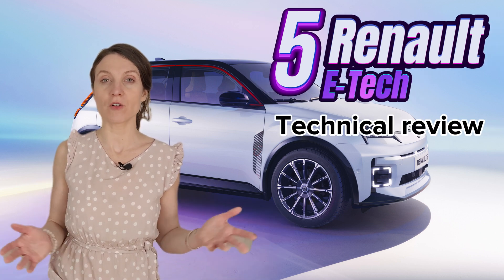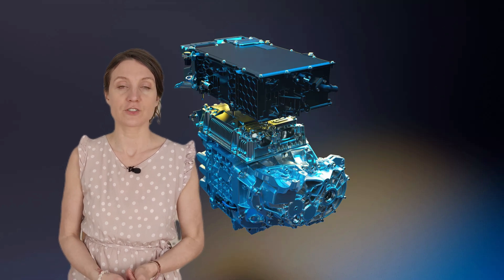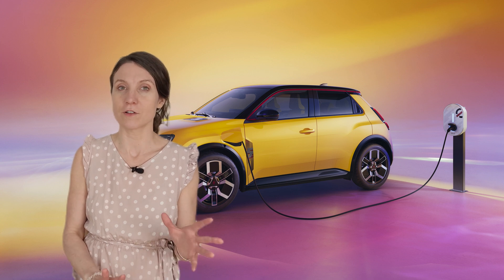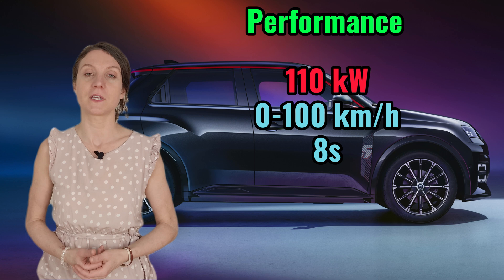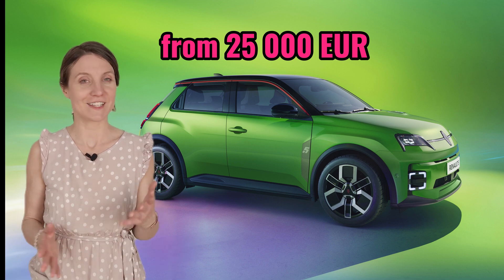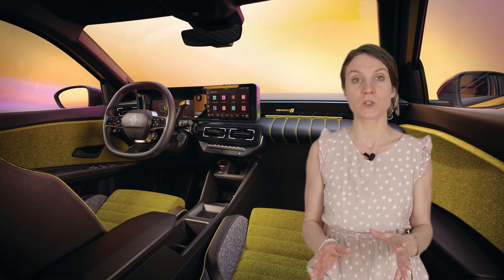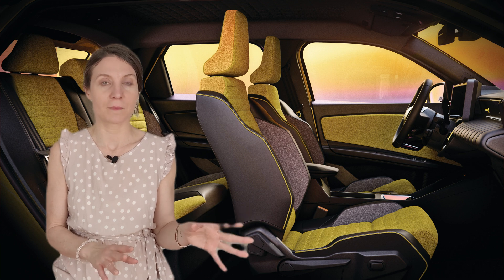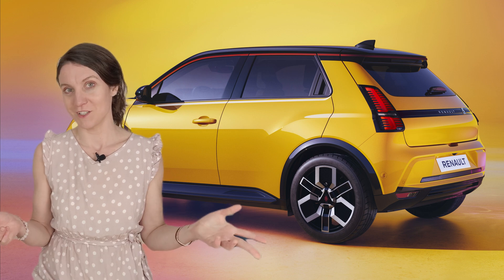Renault 5 E-Tech: Europe's Game-Changer EV with V2G & V2L Tech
The All-New Renault 5 E-Tech: Redefining Electric Mobility in Europe

Here's what you'll get in this video:

In-depth look at the 2024 Renault 5 E-Tech, a revolutionary EV poised to transform Europe's roads.
Unveiling V2G & V2L Tech: Discover how these cutting-edge features make the Renault 5 E-Tech a leader in sustainable and smart transportation.
Balancing Tradition & Innovation: Explore how the Renault 5 E-Tech blends classic design with modern EV technology, offering an affordable and stylish electric option.
Performance & Sustainability: We delve into the car's electric powertrain, battery efficiency, and practical interior tech, designed for a premium driving experience with minimal environmental impact.
The Future of EVs is Here: See why the Renault 5 E-Tech showcases European innovation and the future of electric vehicles.
This video is perfect for anyone interested in:

The evolution of electric vehicles
Cutting-edge automotive technology
Sustainable transportation solutions
The future of electric mobility in Europe

Media used is property of Renault Group

Chapters:

0:18 Electric Powertrain
1:33 Charging
1:58 V2G & V2L
2:34 Performance
3:25 Pricing
3:58 Interior & Infotainment
4:46 Soundproofing
5:05 Heat Pump
5:27 Safety & Driver Assistants
6:18 Sustainability